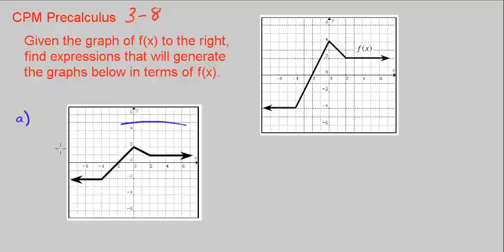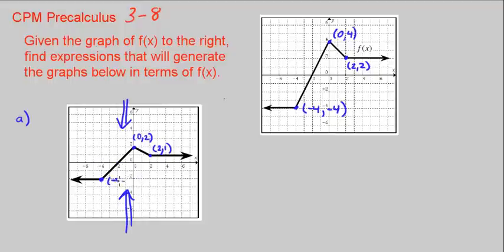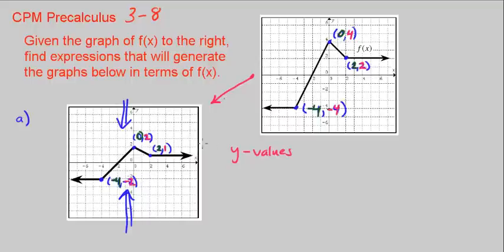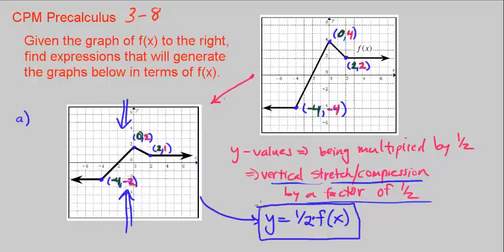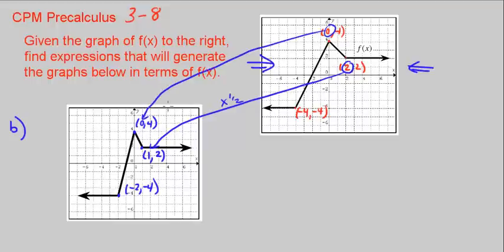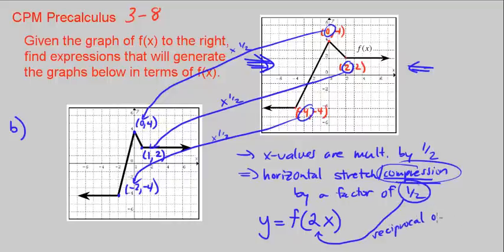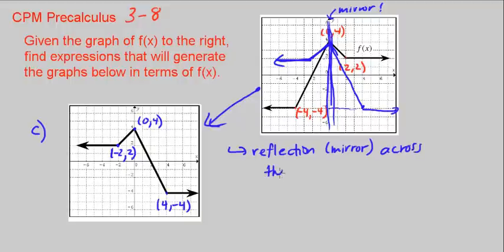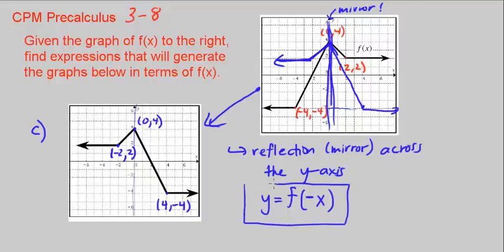CPM Precalculus 3-8 - Defining transformations from graphs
Defining transformations from graphs